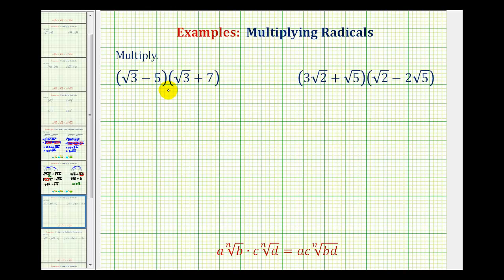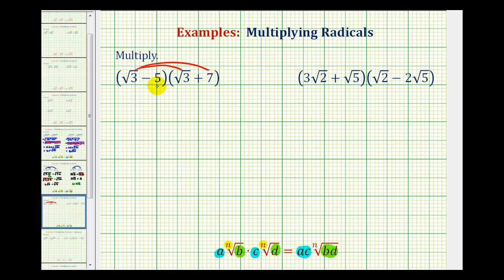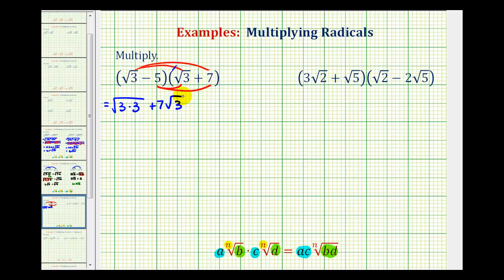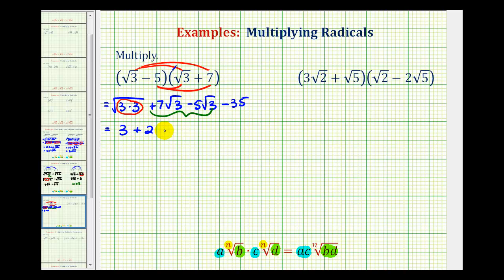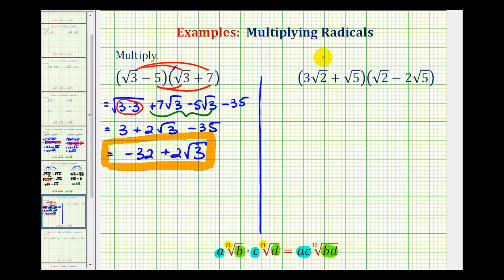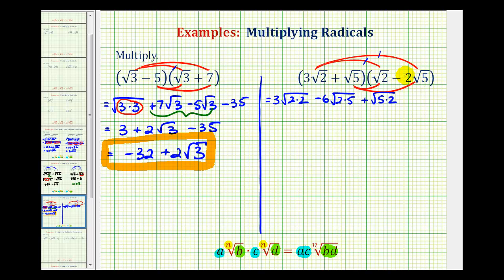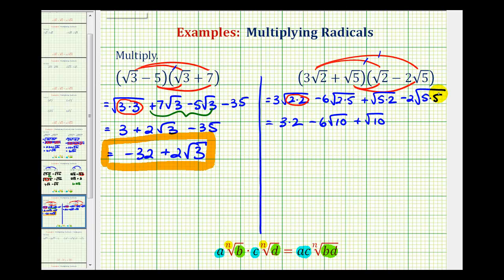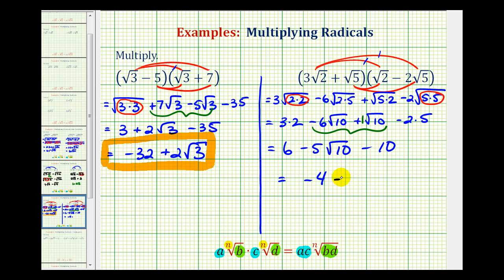Ex: Multiply Binomials with Square Roots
This video provides two examples of how to multiply binomials containing square roots.